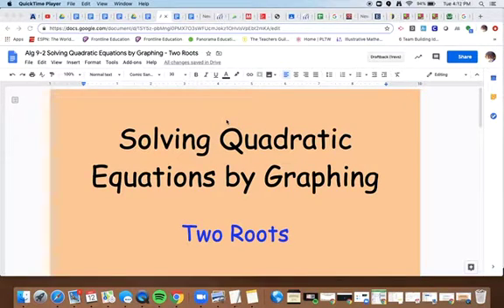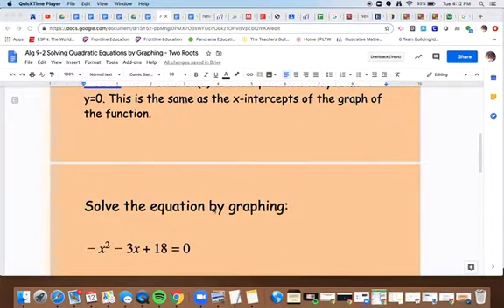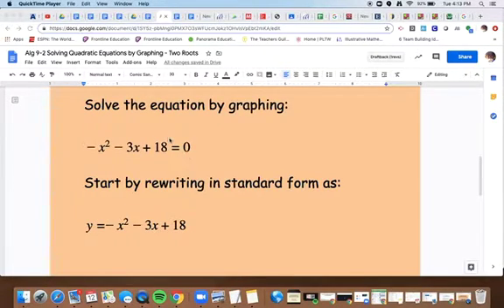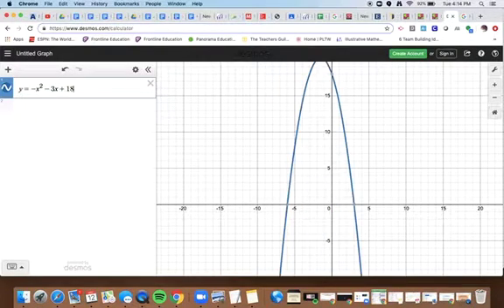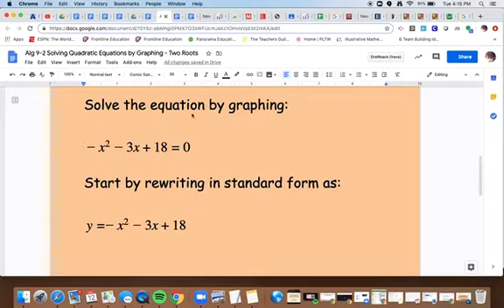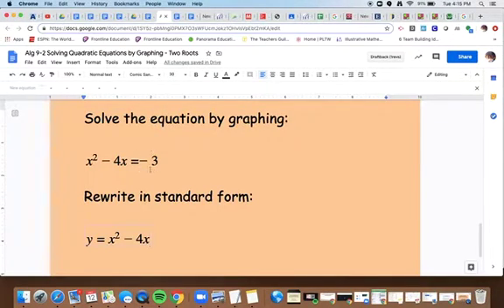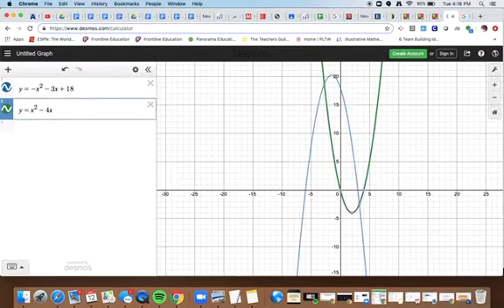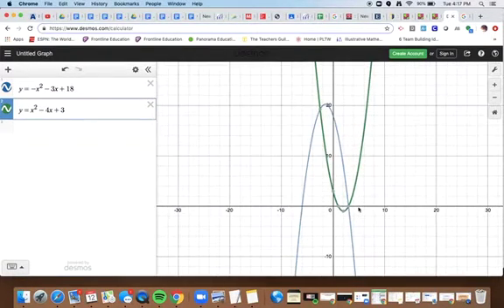Alg 9-3 Solving Quadratic Equations by Graphing - Two Roots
"There are two roots to the problem here" - this sounds like a line from an old movie.